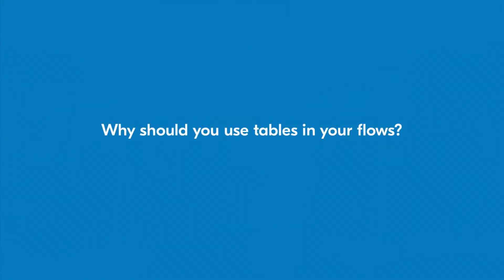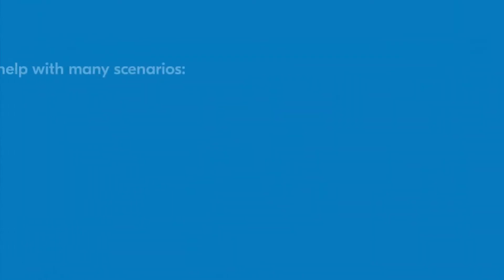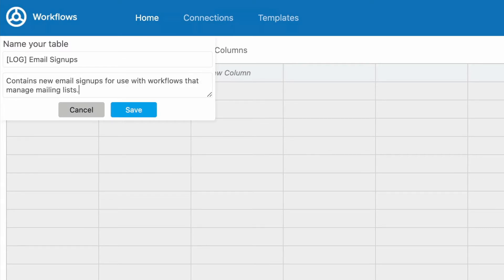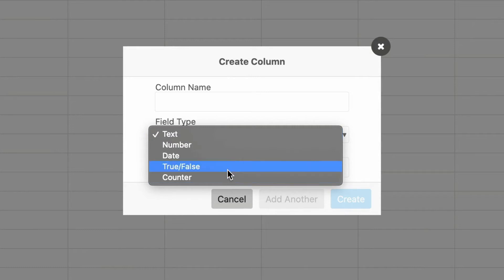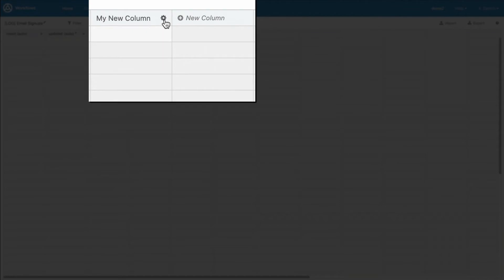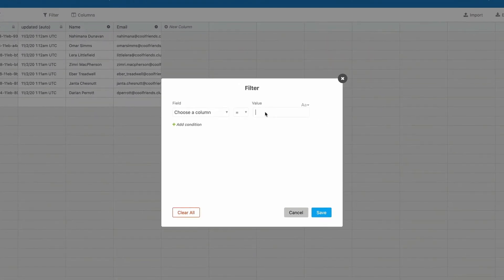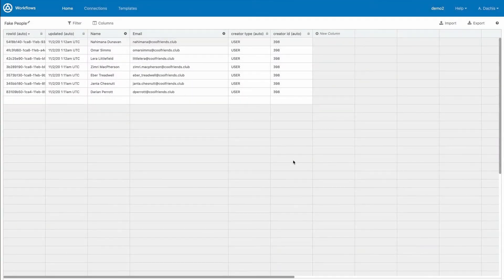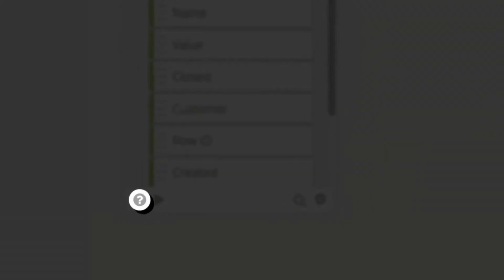Okta Workflows 301- Tables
While you can use spreadsheets or databases to aggregate vital data, these options require authentication. Tables inside of the Okta Workflows console provide a convenient way to combine data and ensure it seamlessly comes across all of your flows. Learn more in this video.